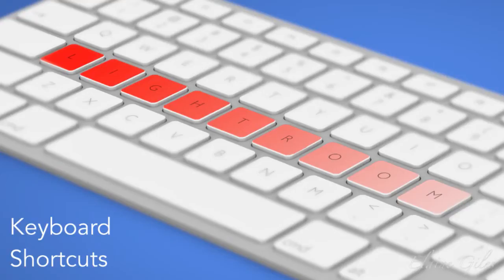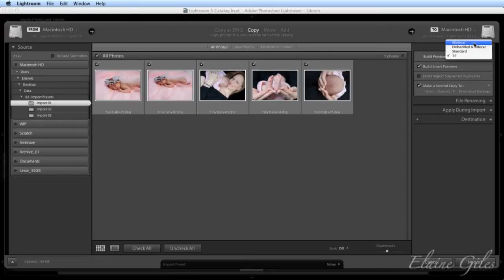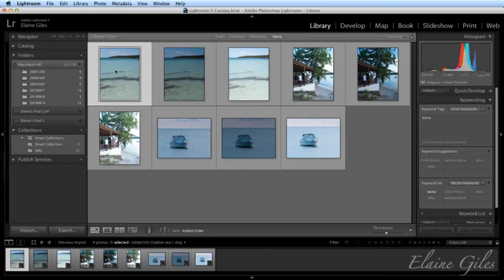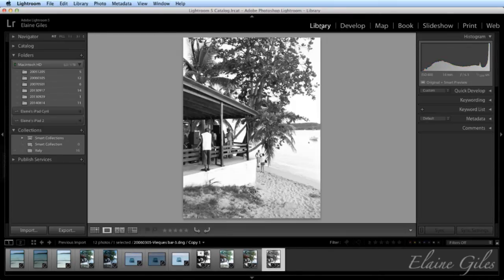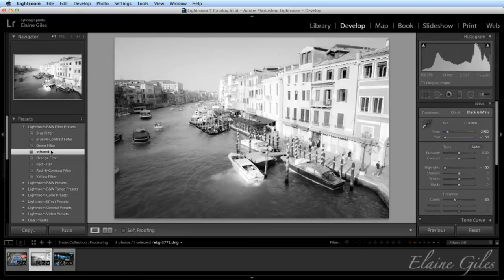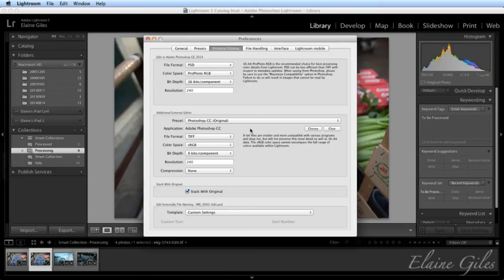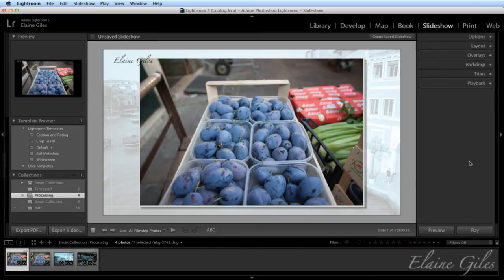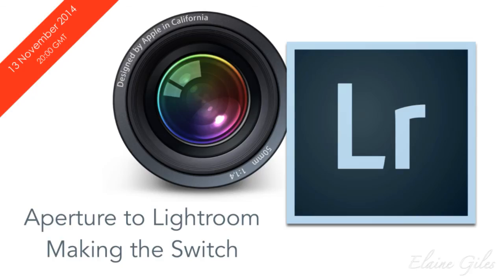Automating Lightroom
Adobe Lightroom is an amazingly powerful application but master it’s automation features and it turns into a complete powerhouse of image processing that can save you time, frustration and tedium freeing you up to revel in your creativity.

While the automation features are powerful they are simple to master so you can start automating your processes immediately.

Join this Live Event and instantly boost your productivity in Lightroom using automation.

This is the third of a series of four live training sessions dedicated to Adobe Lightroom. The first session covered the basics of Adobe Lightroom, the second session covered the Lightroom Mobile apps for iOS and the final session is dedicated to making the switch from Aperture to Lightroom.